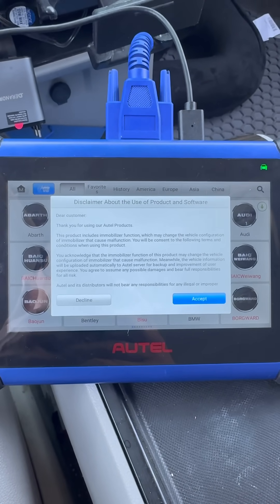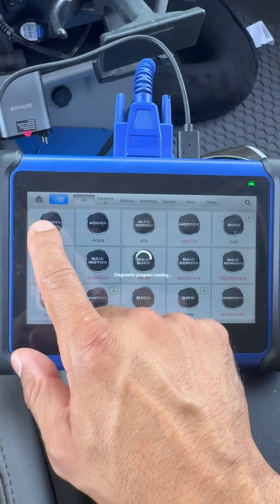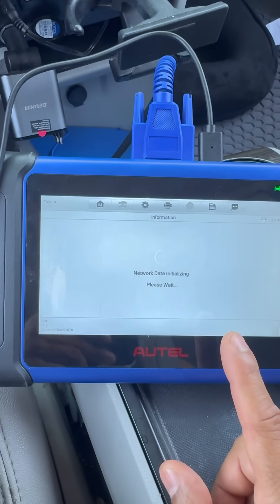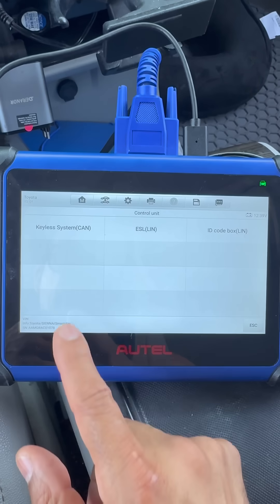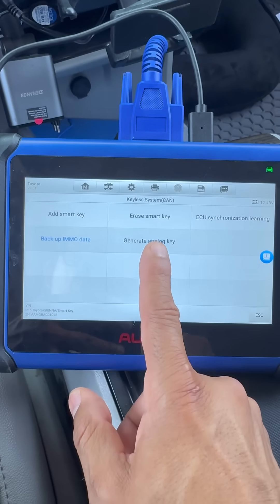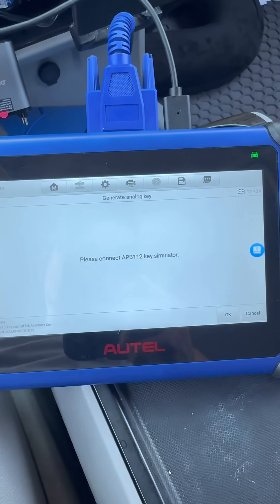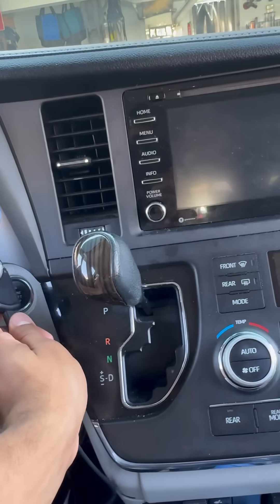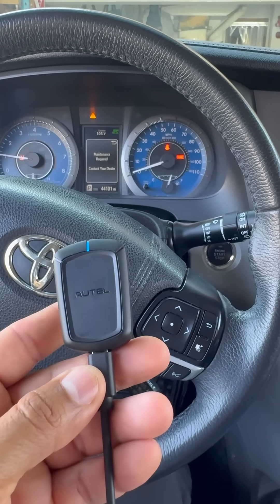🔑 Simulating a Smart Key in Seconds with Autel 508 + APB112! Recorde w/ Meta Ai Glasses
In this video, I’ll show you how to simulate a smart key using the Autel IM508 and APB112 step-by-step. Whether you’re programming a key without an original or prepping for key addition, this method saves you time and money. Watch the full process and learn some expert tips along the way!

📌 Tools Used:
 • Autel IM508
 • Autel APB112 Smart Key Simulator
 • OBD Connection
 • Test Vehicle: [Insert Make/Model if you want]

💬 Got questions about key programming or locksmith tools? Drop them in the comments!

Let me know if you want a thumbnail idea or voiceover script too!